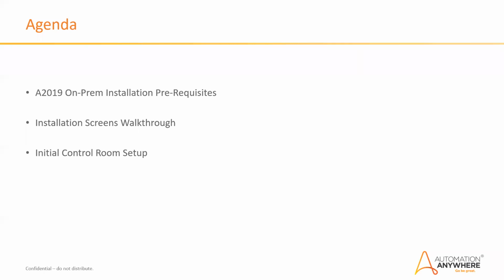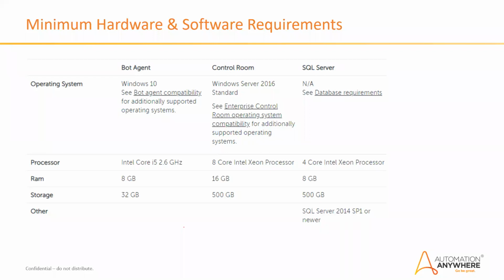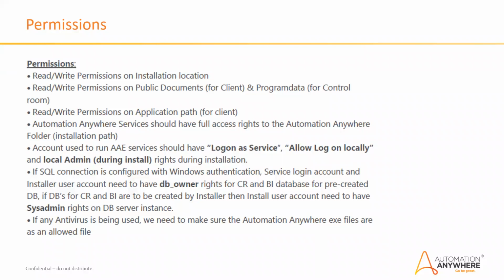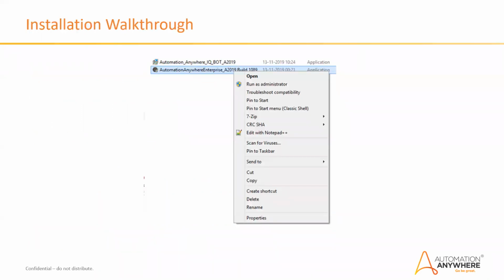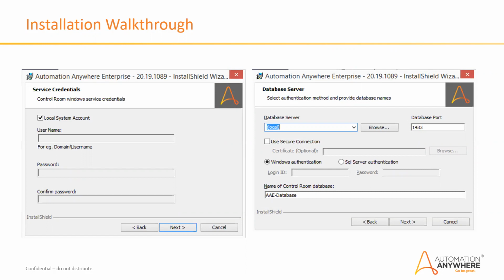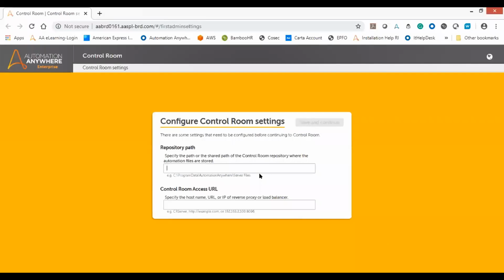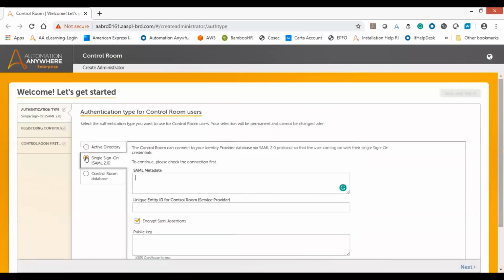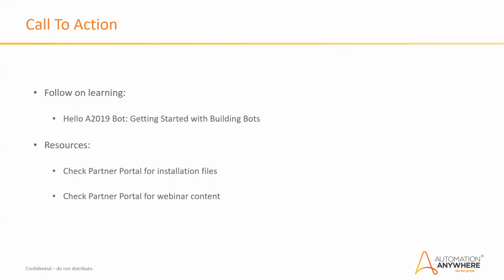A2019 Installation Video - Official